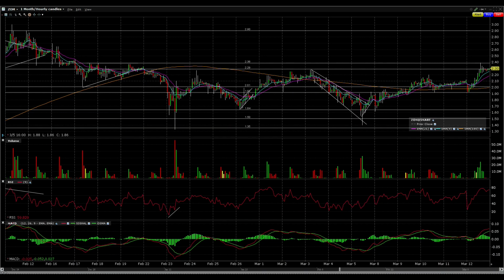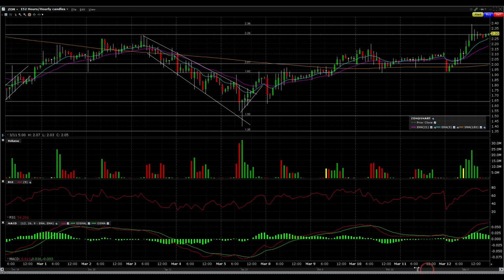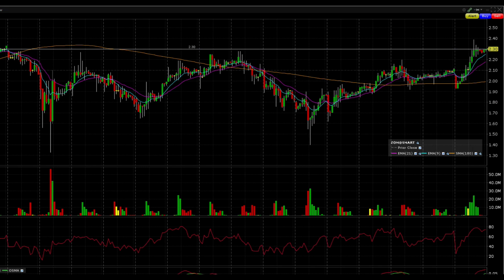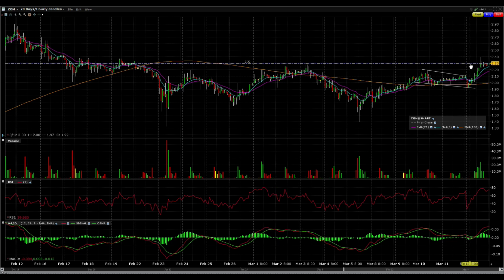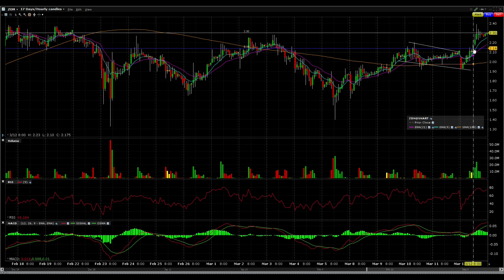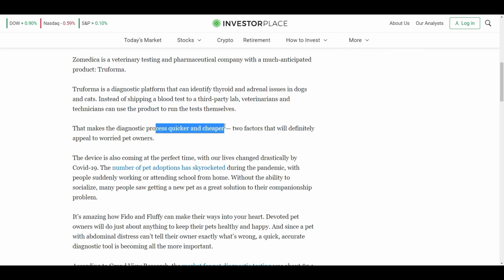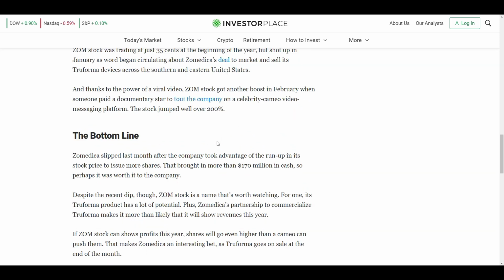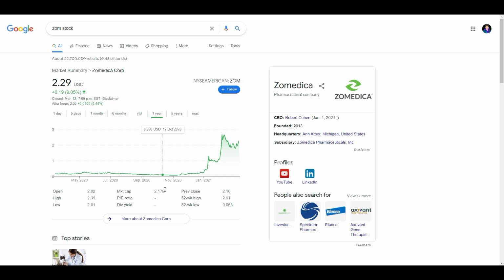ZOM STOCK BREAKOUT COMING!!!🚀ANALYSIS & PRICE TARGET! [ZOMEDICA STOCK]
Zomedica stock has been crashing and we cover where exactly to buy and where the stock could be heading!

0:00 Intro
0:37 Technical Analysis
2:22 Strategy & Price Target
3:48 Truforma Update